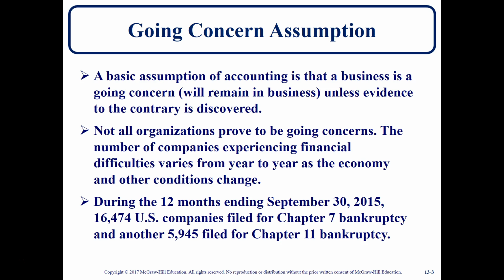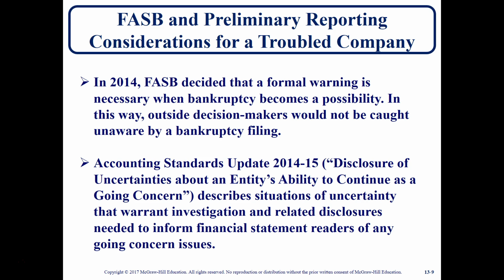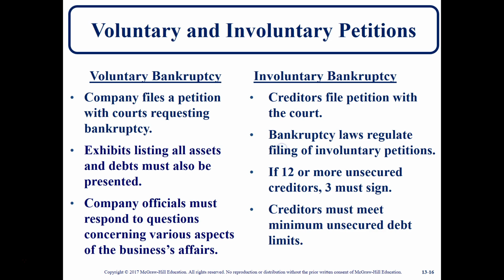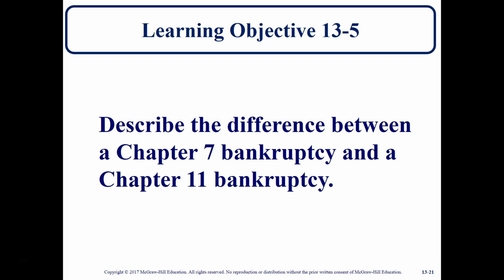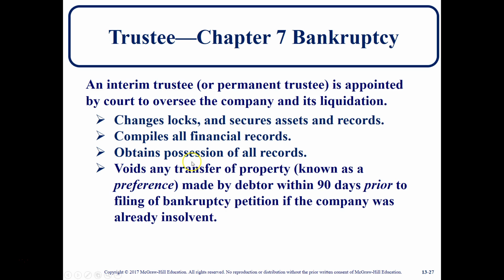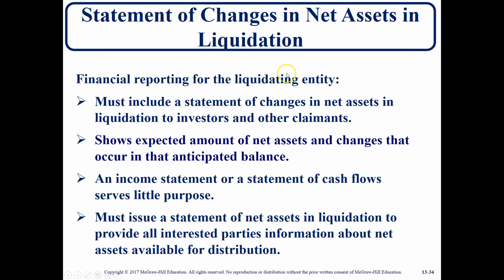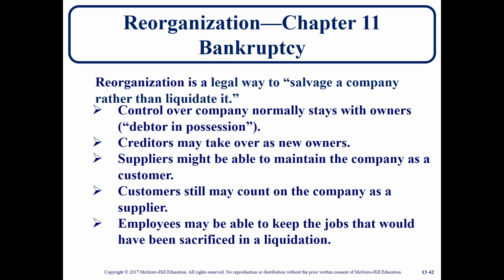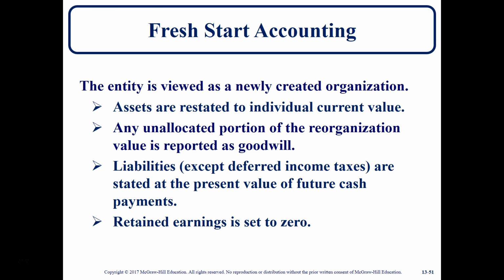ACC 446 Chapter 13